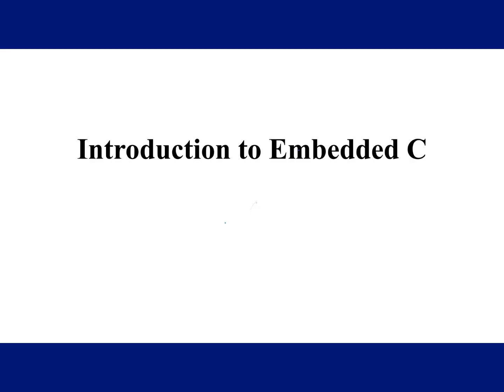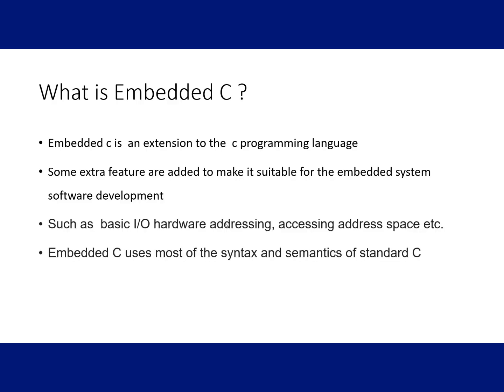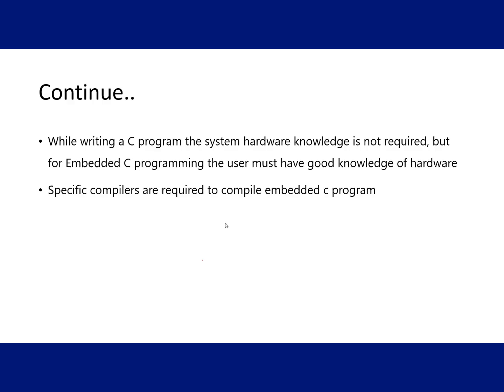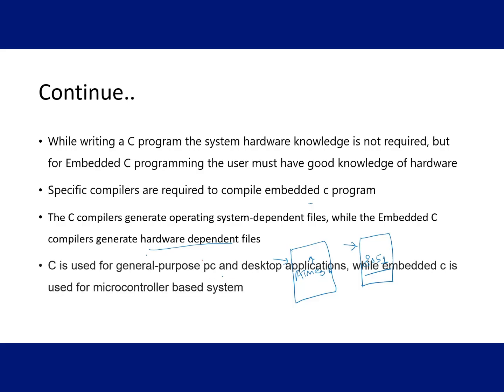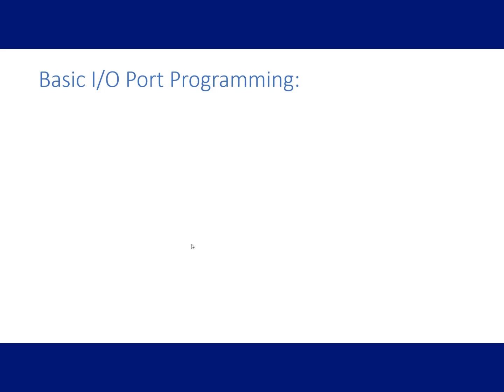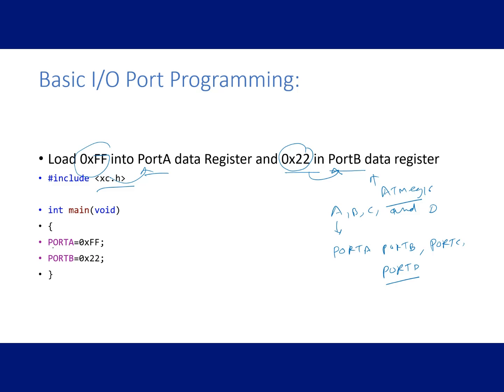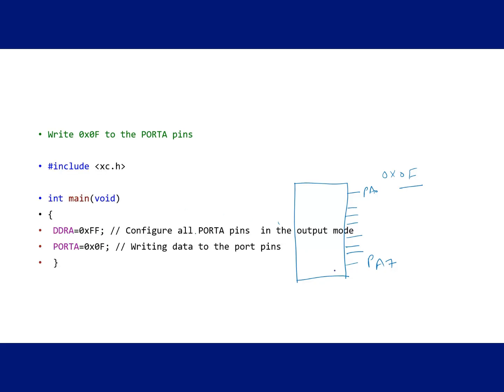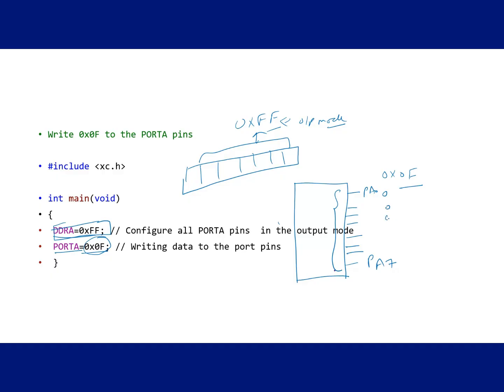Embedded C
Introdcution To Embedded C